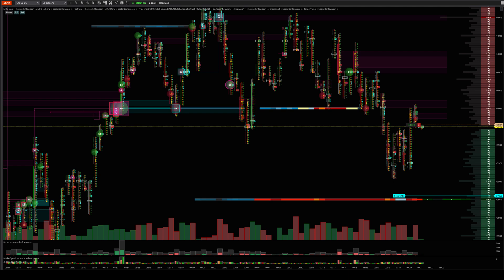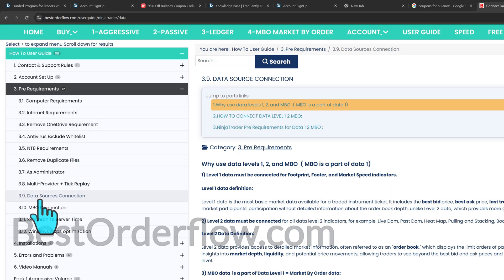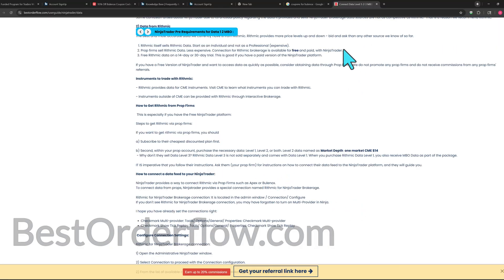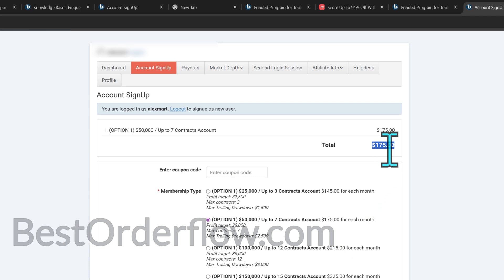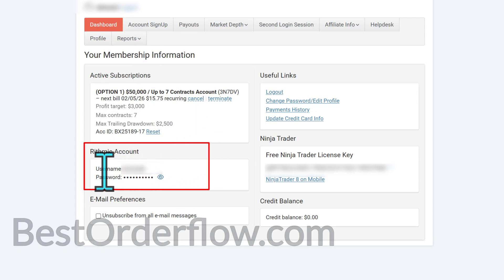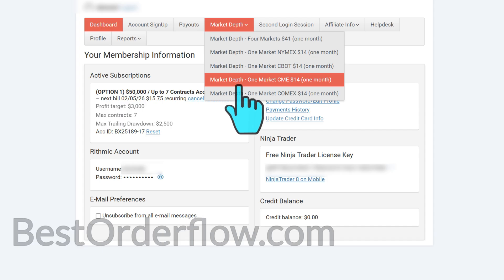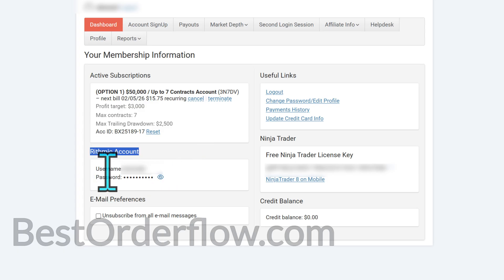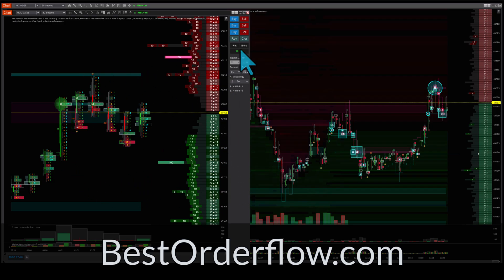Tutorial How to Get Data To Trade Heatmap Iceberg MBO on NinjaTrader 8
Tutorial How to Get Data To Trade Heatmap Iceberg MBO on NinjaTrader 8 Telegram
New heatmap liquidity complete orderflow charts completely integrated with icebergs footprint big trades market by order mbo absorption indicators on NInjaTrader 8 platform connect on Discord